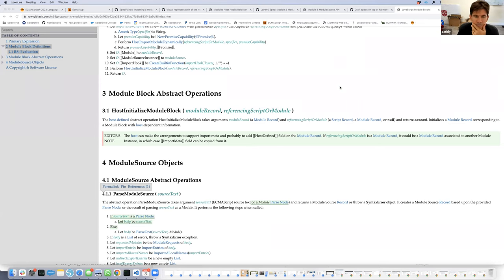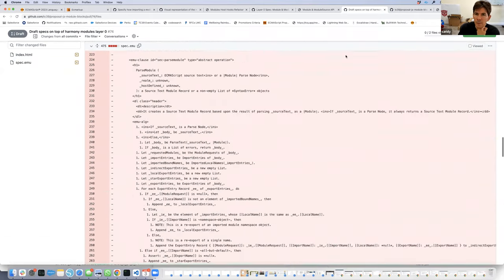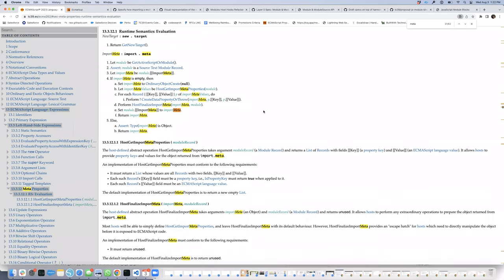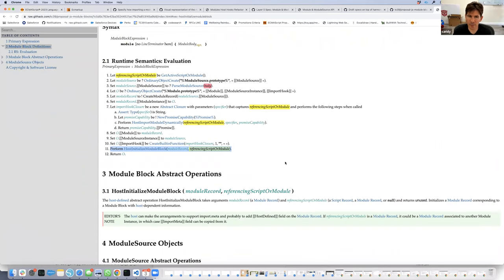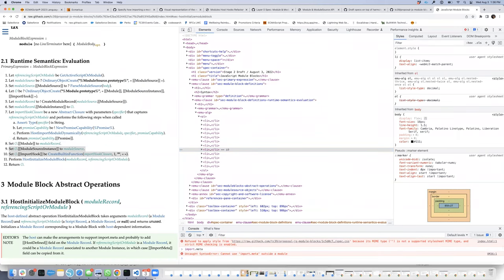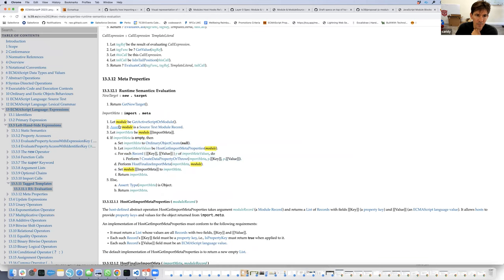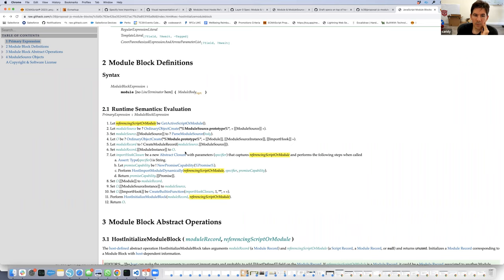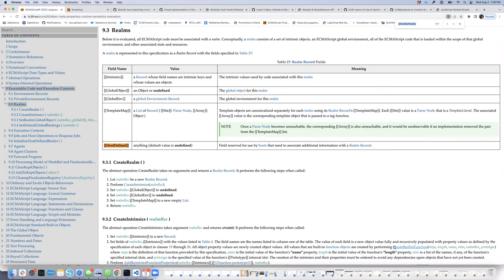SES Meeting: Layering Blocks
Wherein Caridy shows us how well layering module blocks on first-class modules works out, and we discuss _at length_ how import.meta interacts between first-class modules, module blocks, and direct eval.